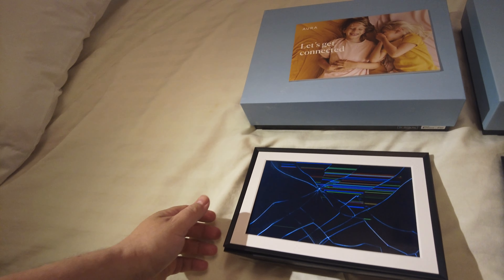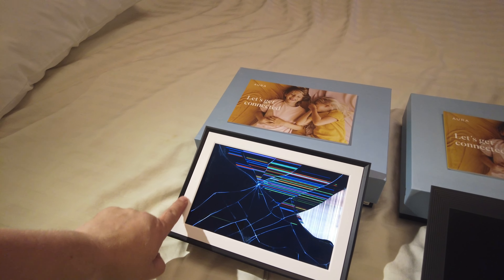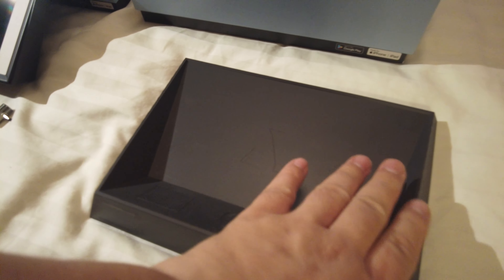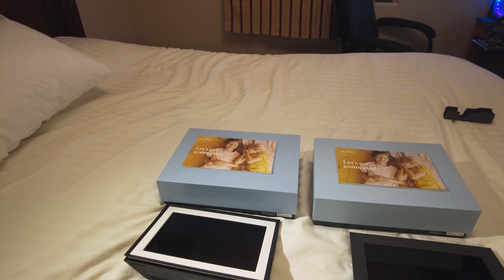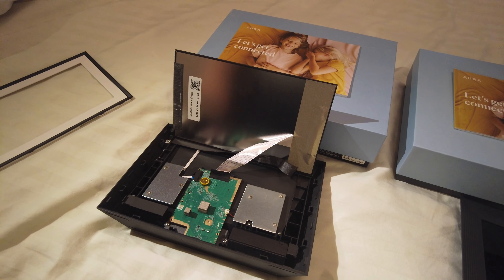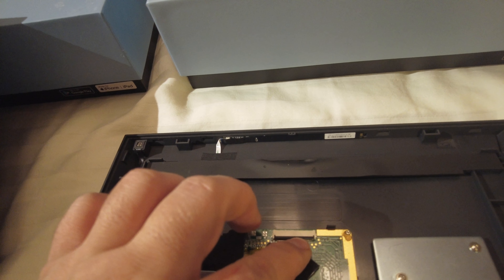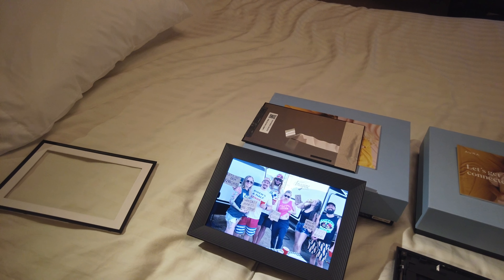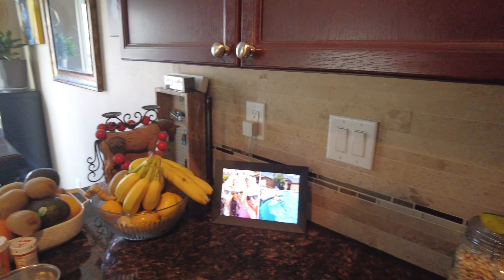Aura Digital Picture Frame Carver 📱🛠 (Screen Replacement) "Radi Repair"....Music by YOBRAT (2024)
In this video, I’ll be talking about Aura Digital Picture Frame. How easy was to do Screen Replacement! YOBRAT - Nostalgia (instrumental) Y PROdukt